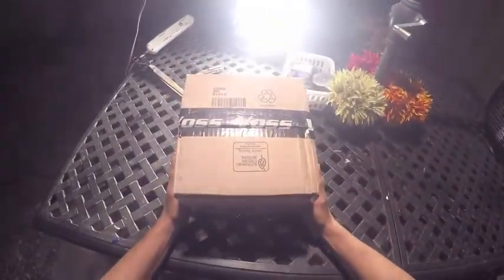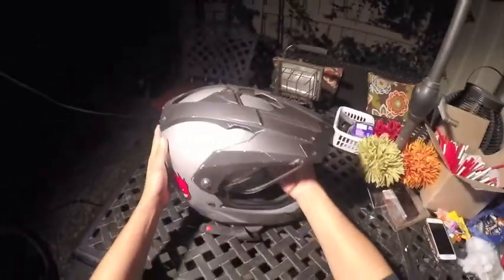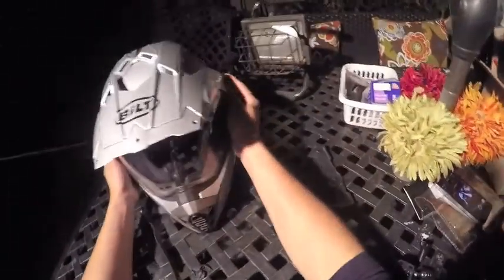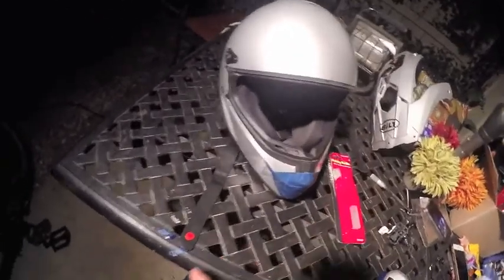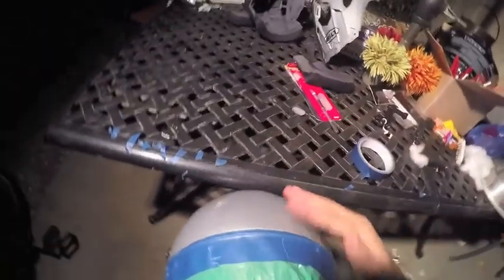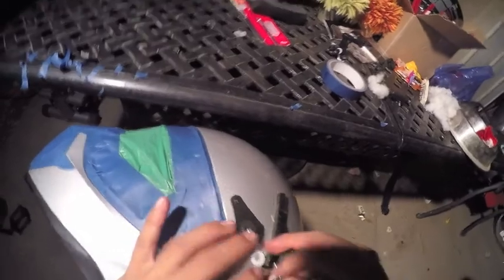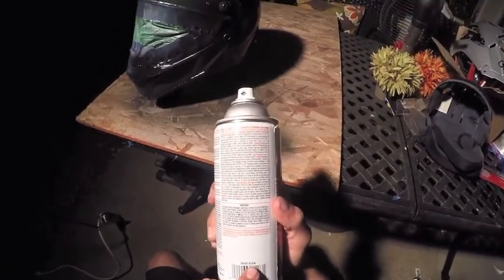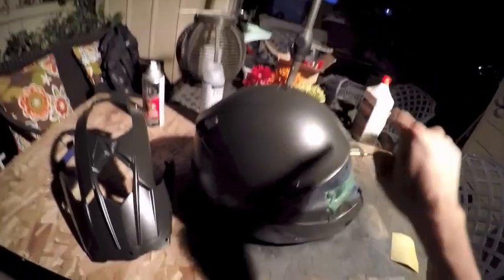How to paint a helmet with spray paint (painting supermoto helmet)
How to paint a helmet with spray paint ! with an awesome outcome
FINISHED PRODUCT: 18:00
Introducing new Voss chrome visor and painting my supermoto helmet. Awesome final product! Let me know what you think.